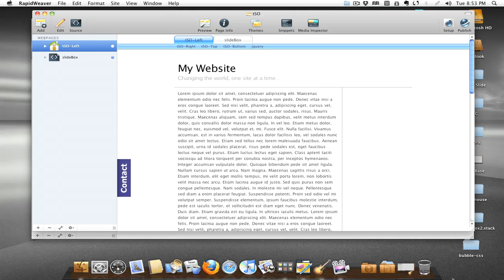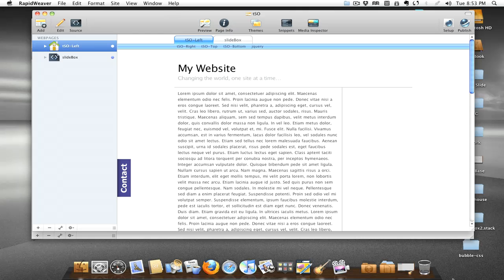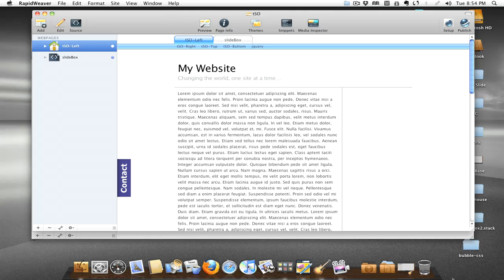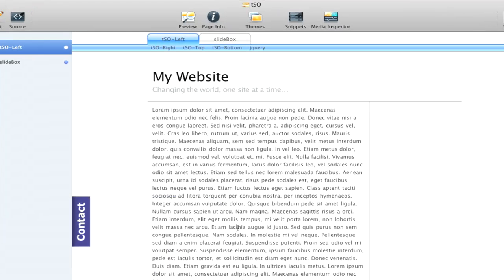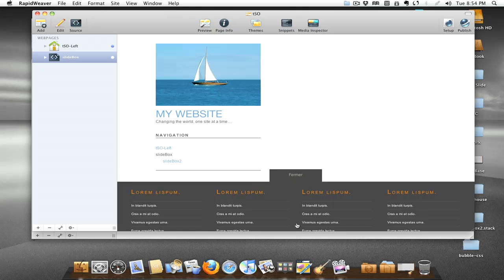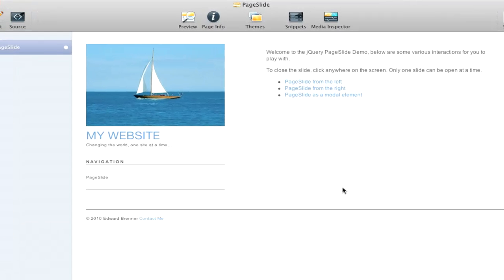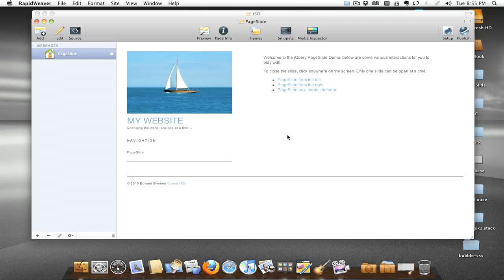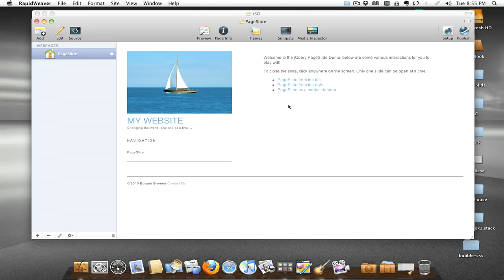Free Show Slide effect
A short promo video on slide effects in RapidWeaver